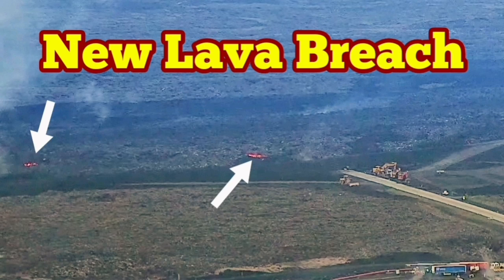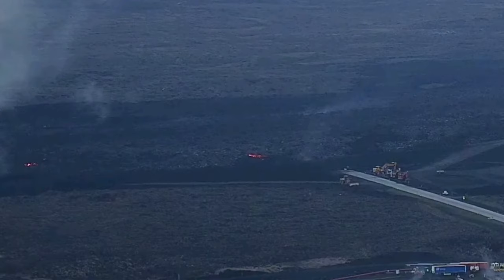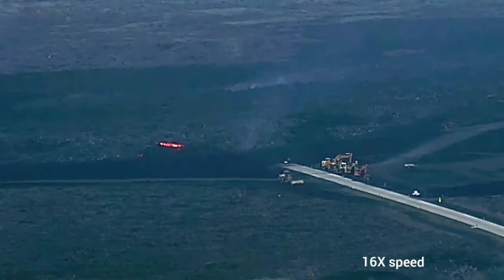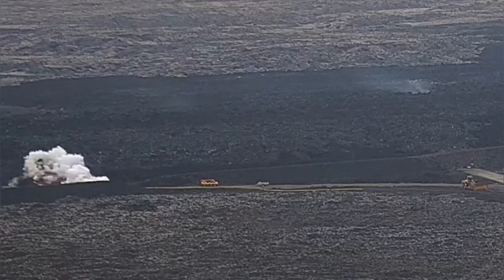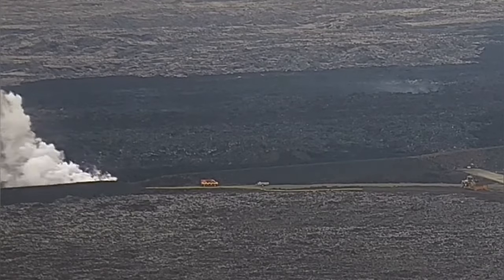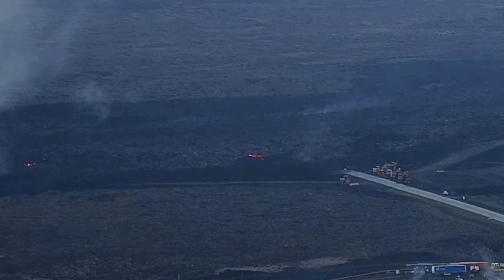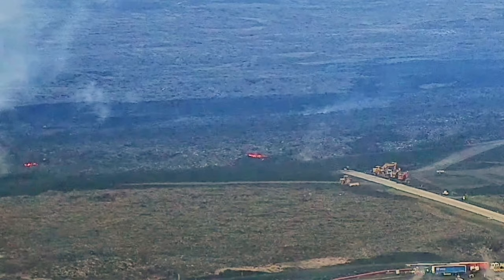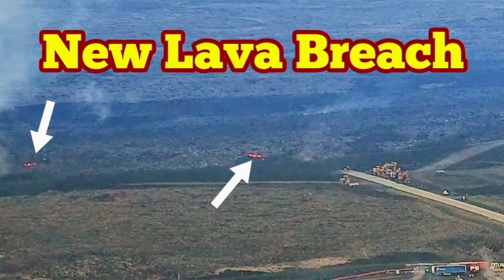New Lava Breach, Svartsengi Geothermal Powerplant Berm, Iceland KayOne Volcano Eruption Update